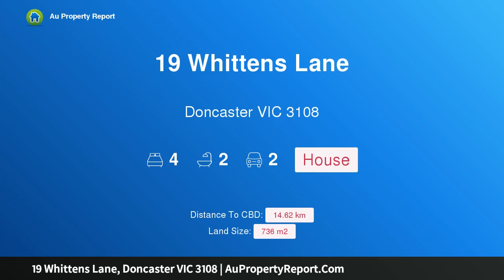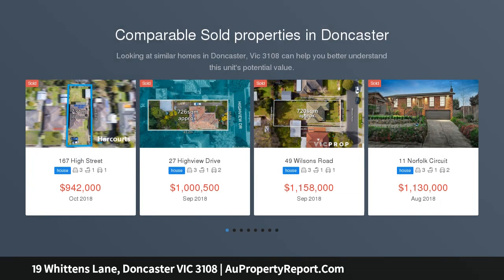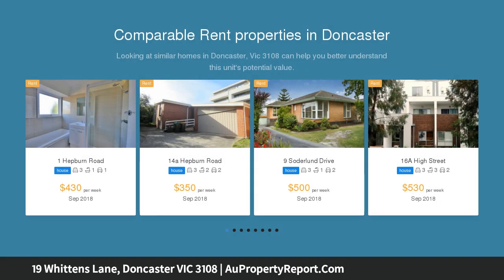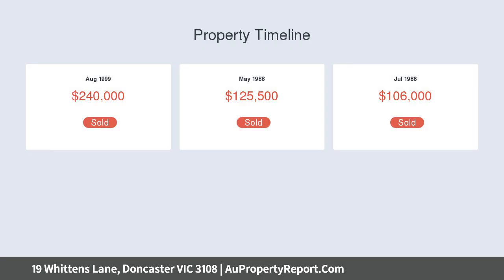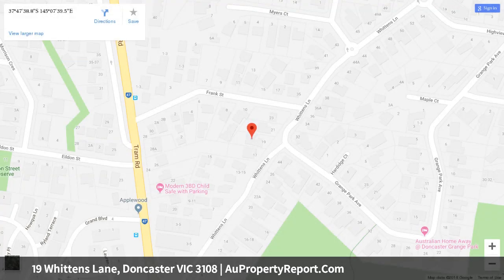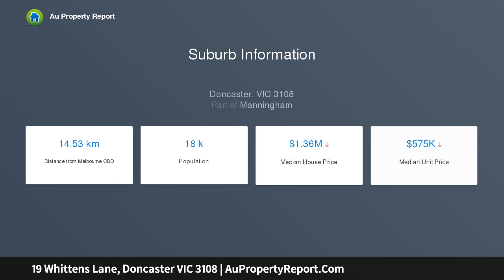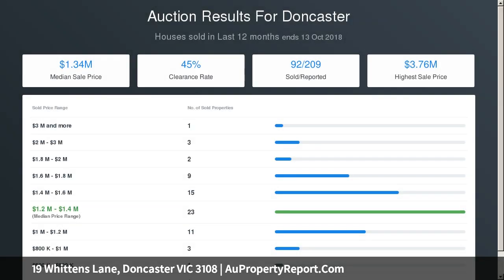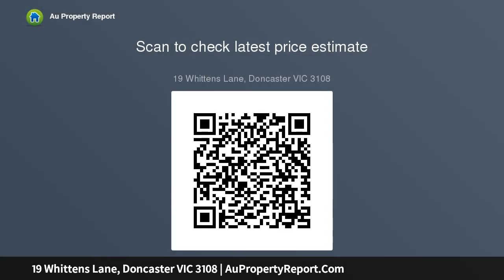19 Whittens Lane, Doncaster VIC 3108 | AuPropertyReport.Com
19 Whittens Lane, Doncaster VIC 3108
Property Type: house
Bedrooms: 4
Bathrooms: 4
Car Space: 2
Delightful Family Home with Ample Potential